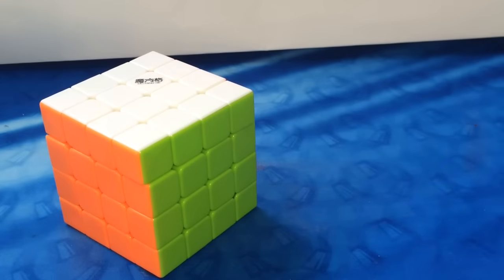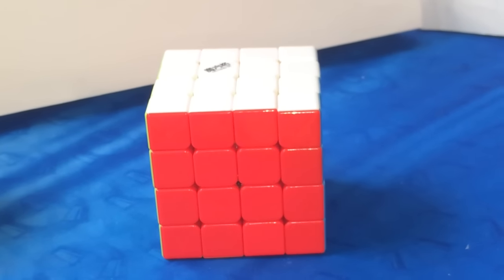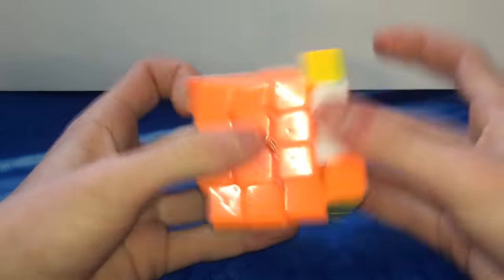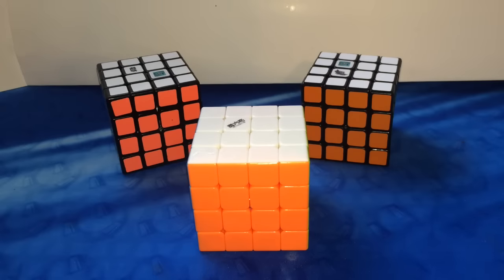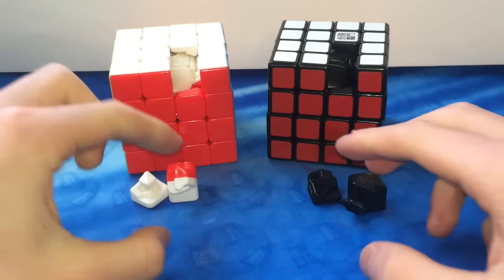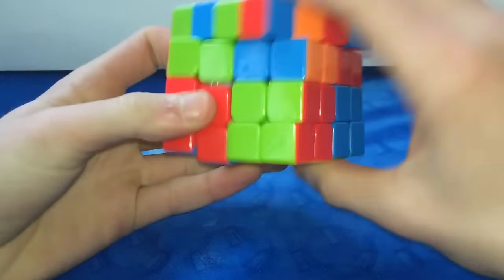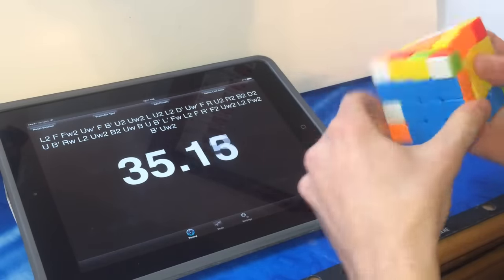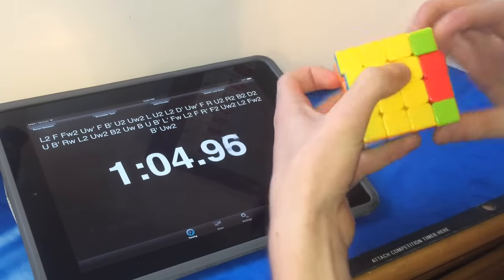Qiyi Storm 4x4 Review!!!!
Qiyi has done it again! This is a very amazing puzzle.  It definitely takes a top spot on the market of 4x4's! This cube is for sure worth the pick up!